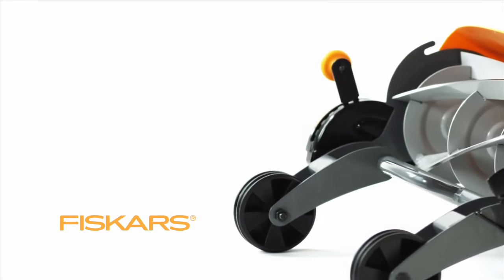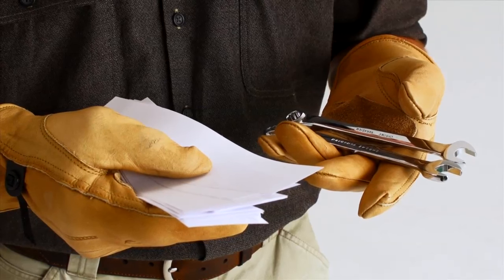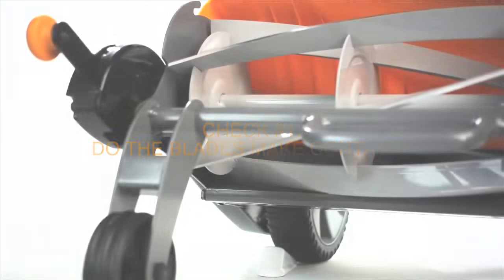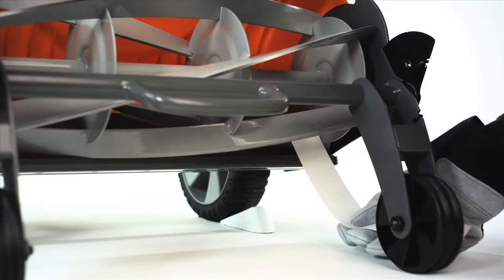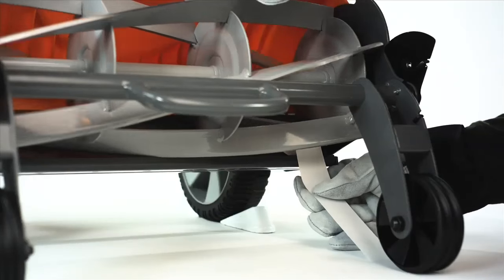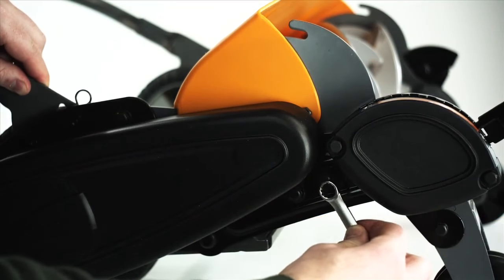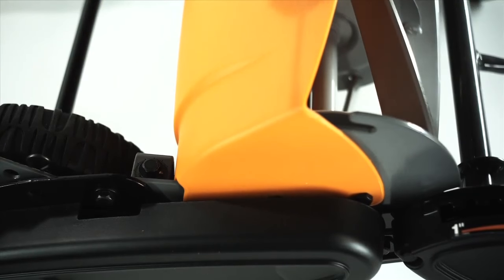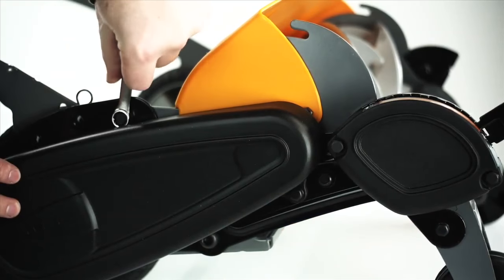Fiskars® StaySharp™ Max Reel Mower - Checking and Adjusting the Blades HD